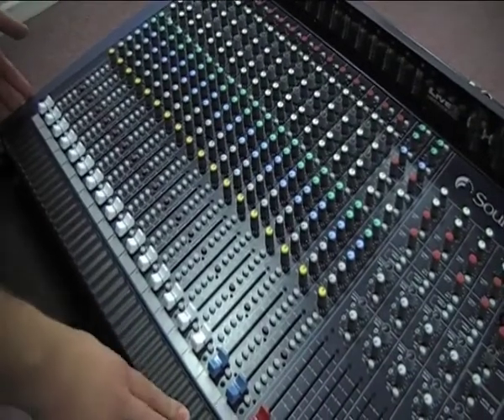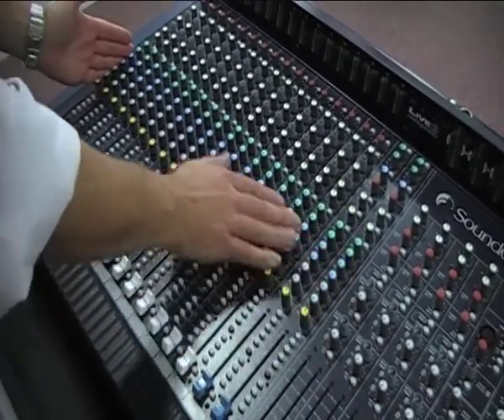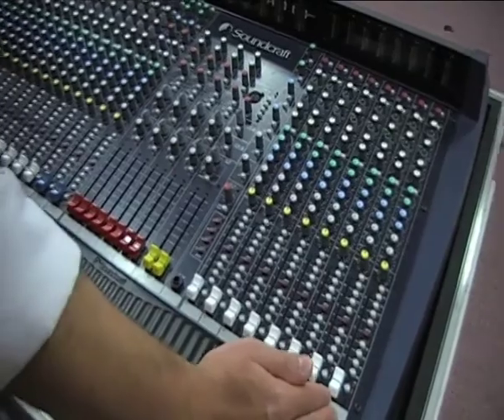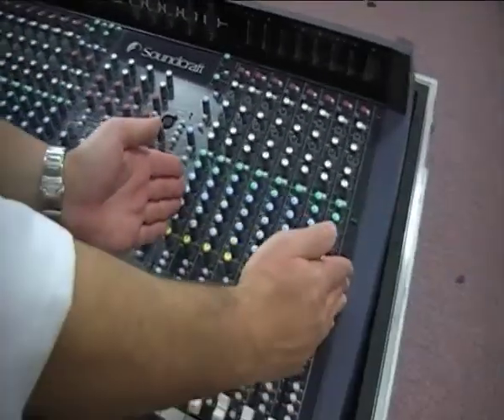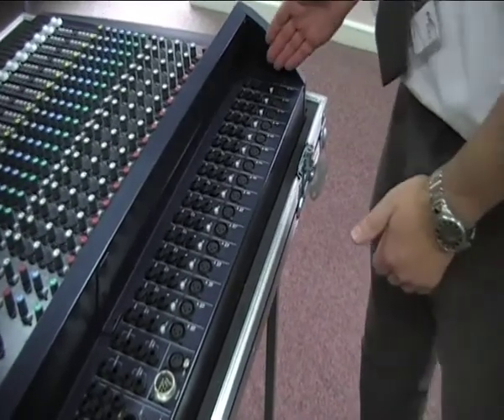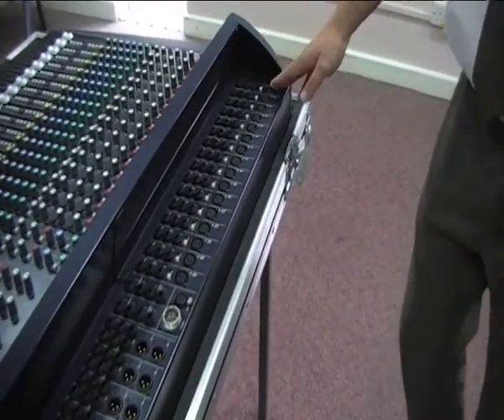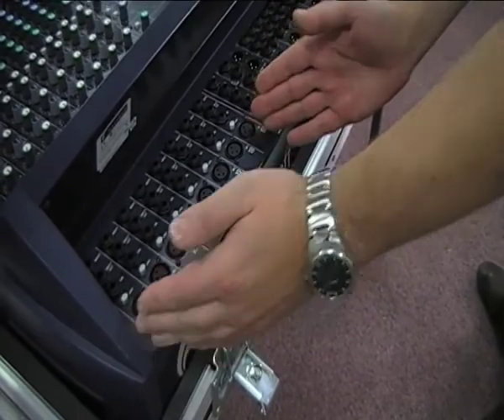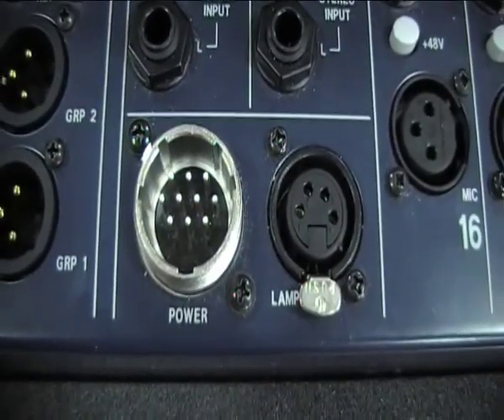KGV College Music Technology Live Sound Basics 01 I/O of a mixing desk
A brief description of the I/O of a mixing desk at KGV College Southport